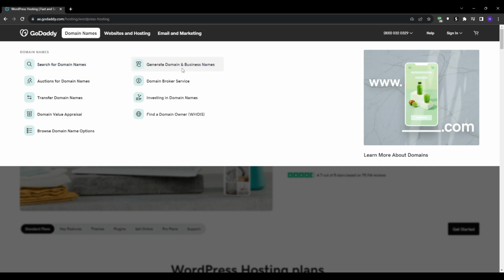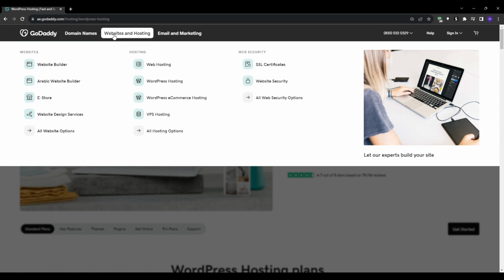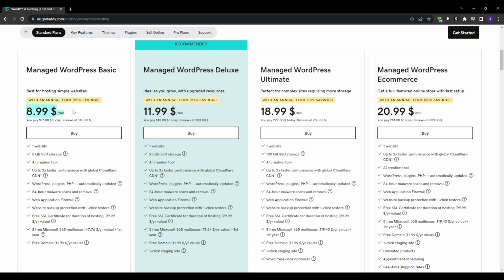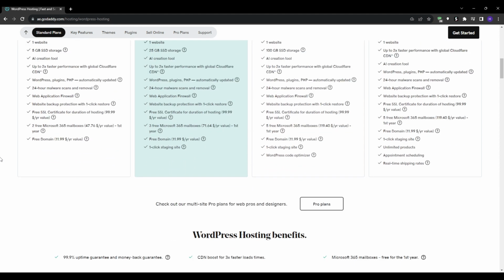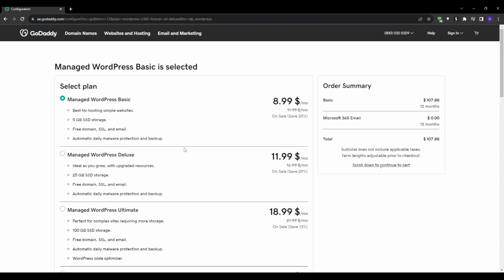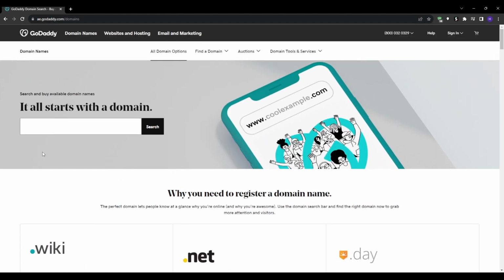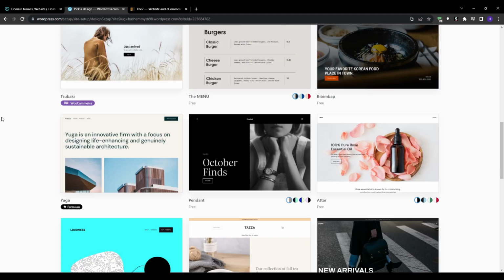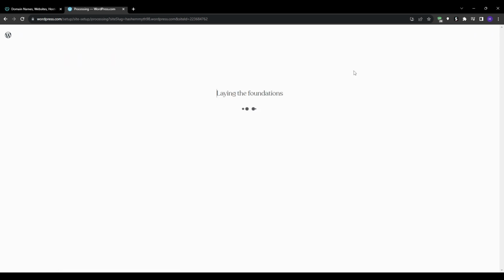How To Build Website With Wordpress On GoDaddy (2025) Full Walkthrough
Overview of benefits with GoDaddy 00:00
Sign Up for GoDaddy Hosting 01:130
Install WordPress 02:08
Pick an Optimal Theme 02:39
Helpful Plugins 03:26
Use SEO Best Practices 04:08